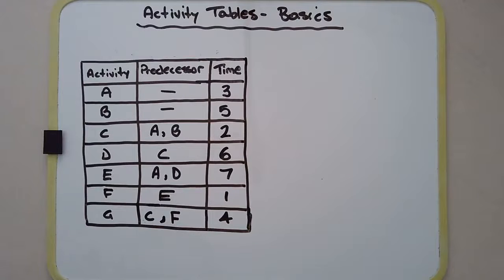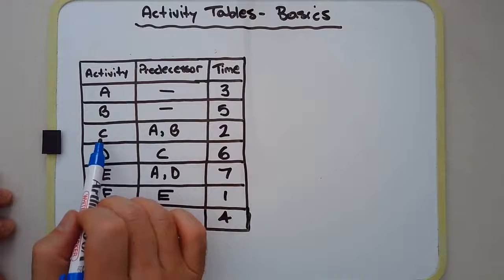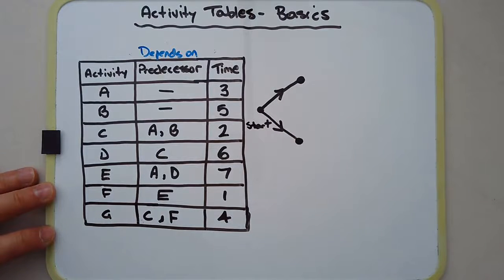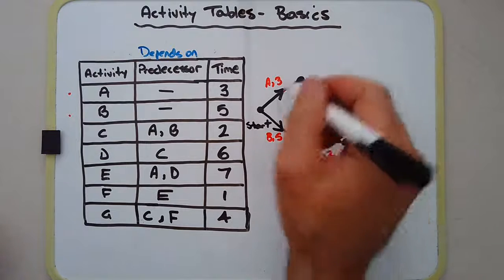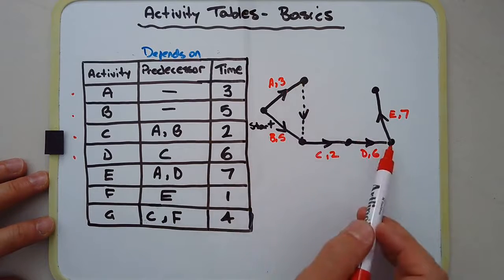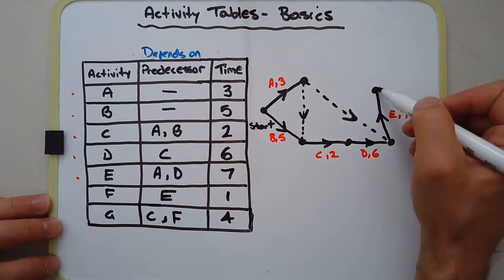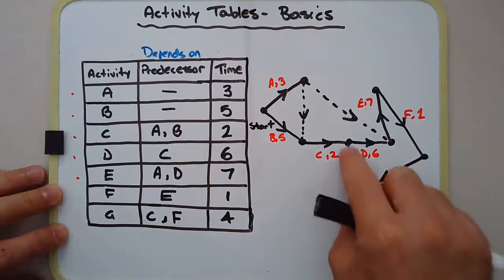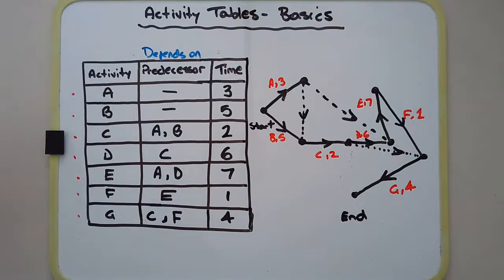How to draw network diagram from activity table using dummy activities